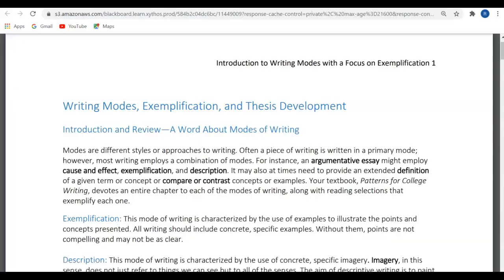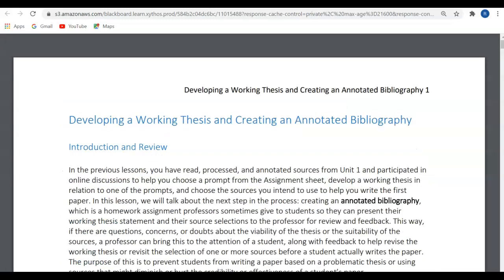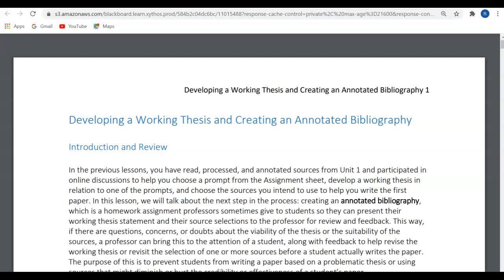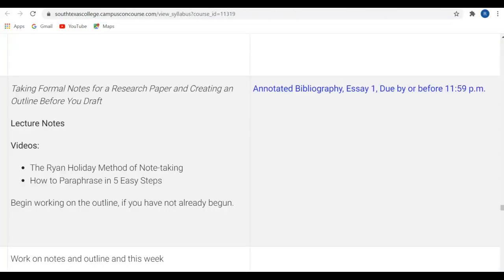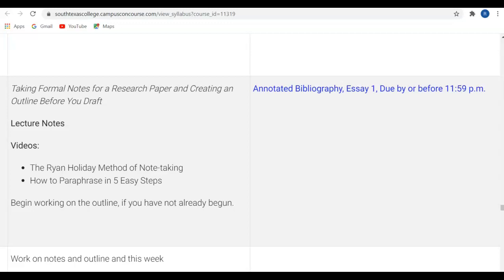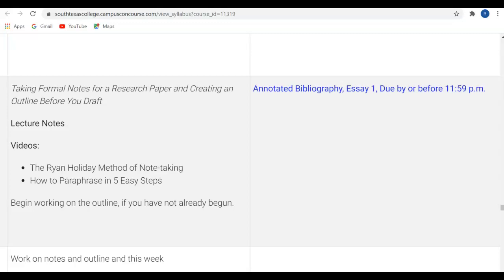Video Announcement for Week 4